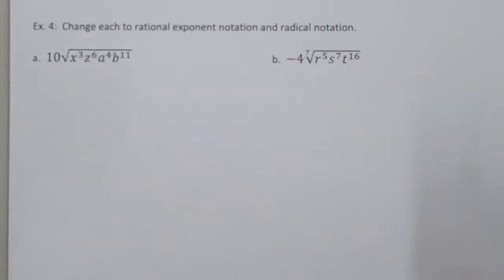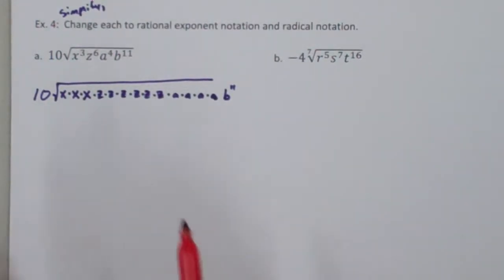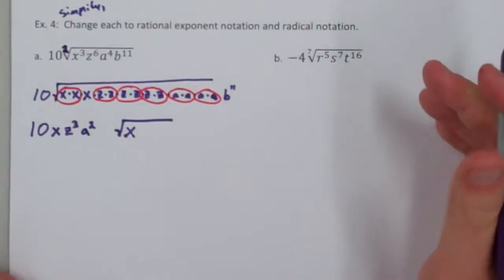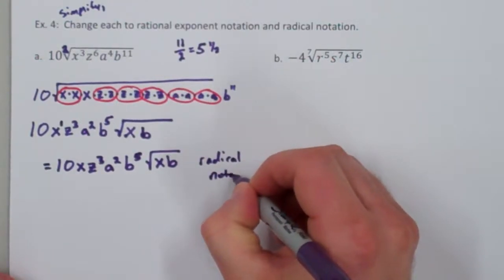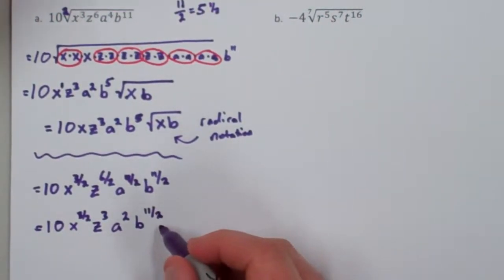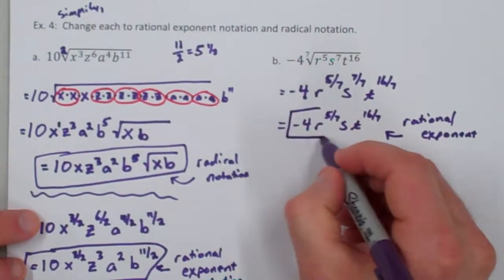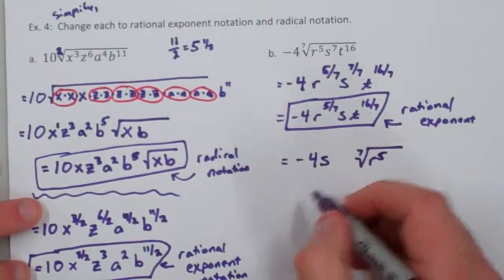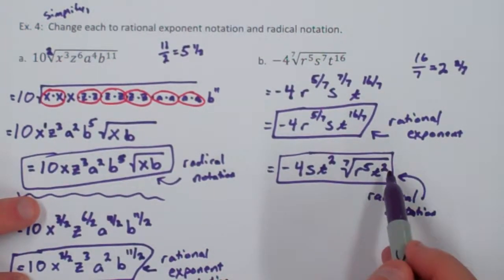1 EL Example 4